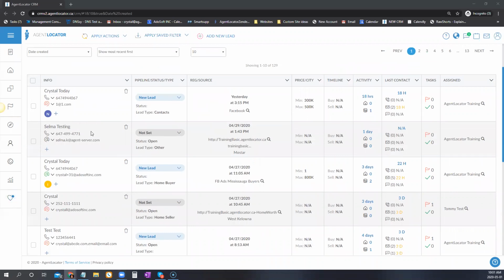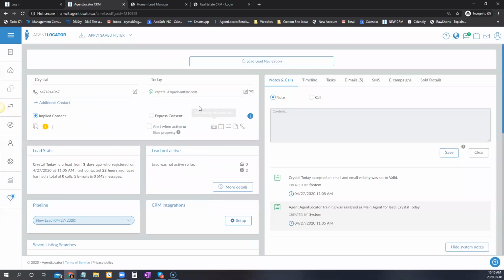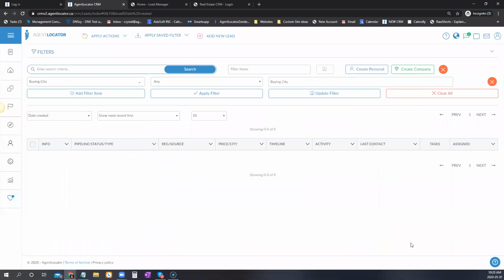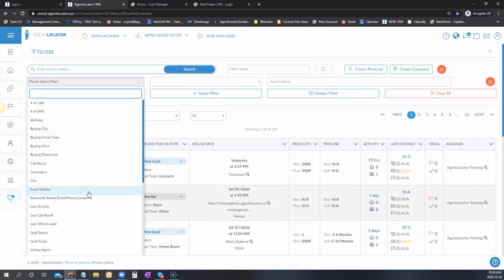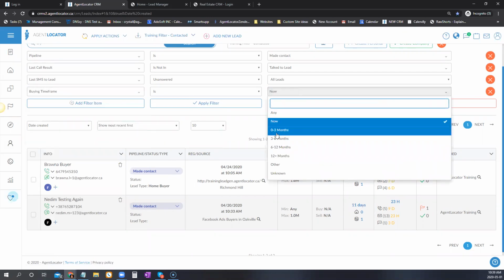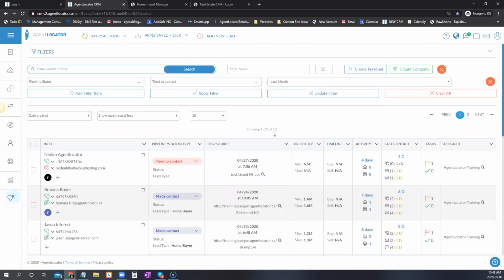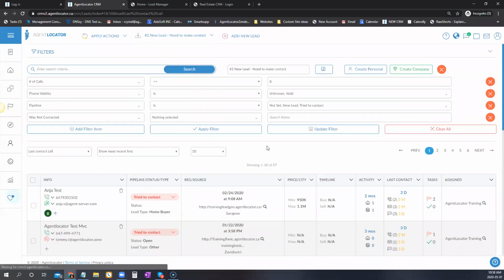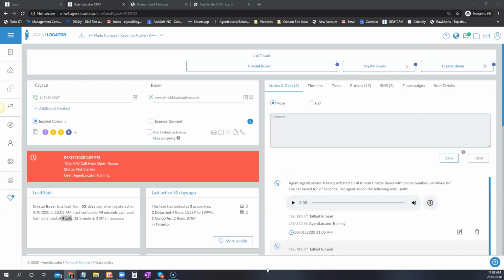Going over some features within the CRM | Leveraging Your AgentLocator Services